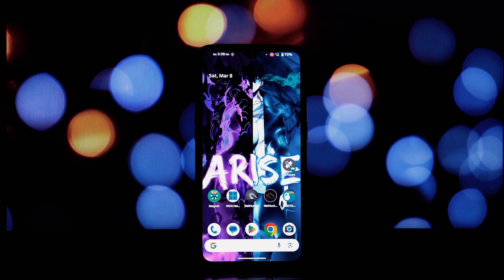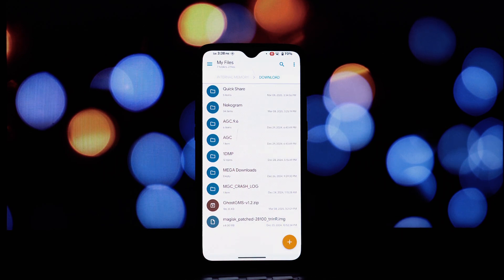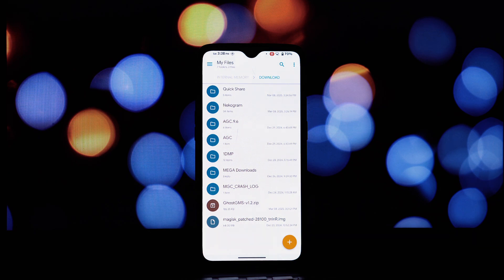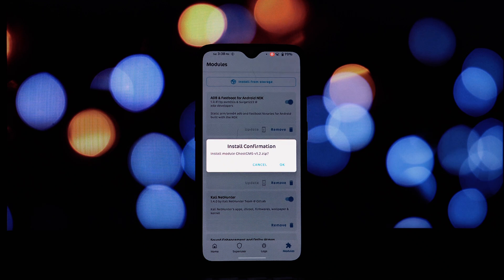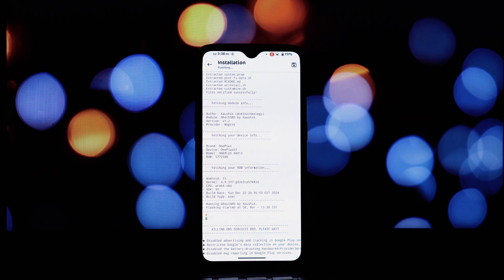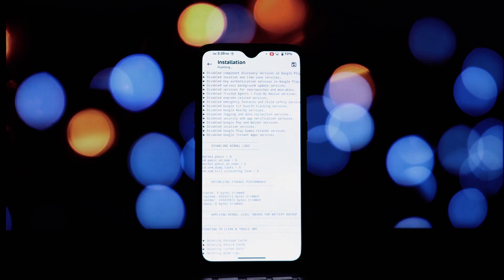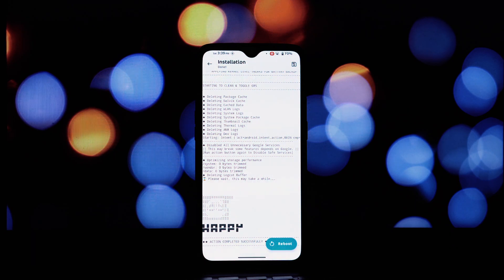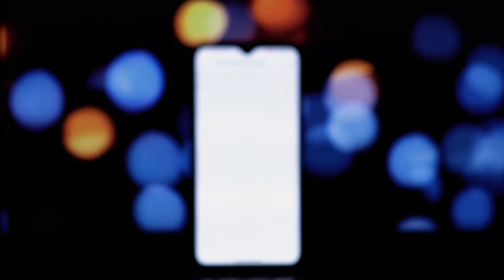Install Ghost GMS Magisk Module: Disable Unnecessary Google Services!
In this video, we walk you through the step-by-step process of installing the Ghost GMS Magisk module on your rooted Android device. Learn how this module aims to disable unnecessary Google services to potentially improve battery life and performance.

Don't Forget! After installing the module, it's often recommended to run the action button again to Disable Safe Services. Make sure to follow the specific instructions provided by the module developer for this crucial step.